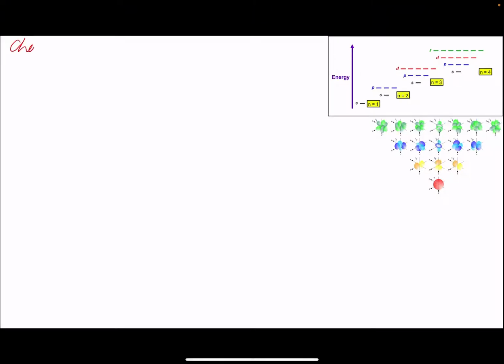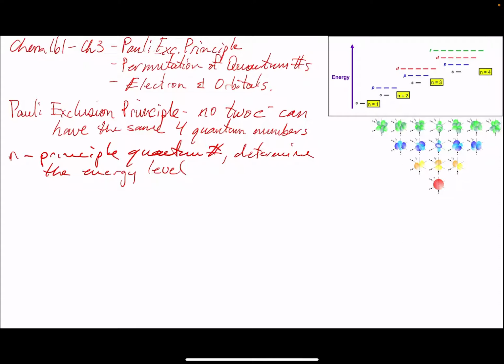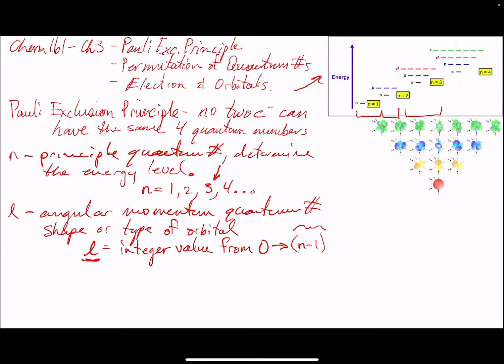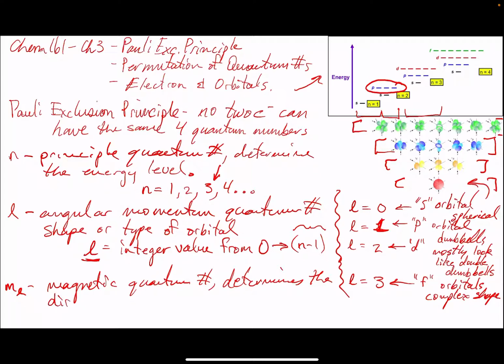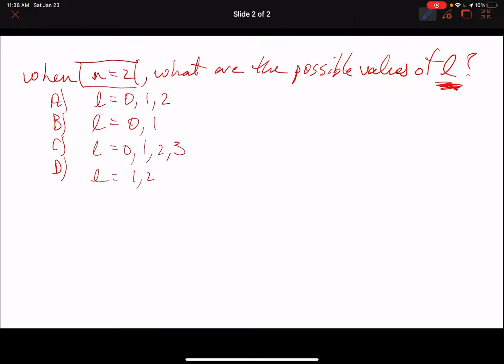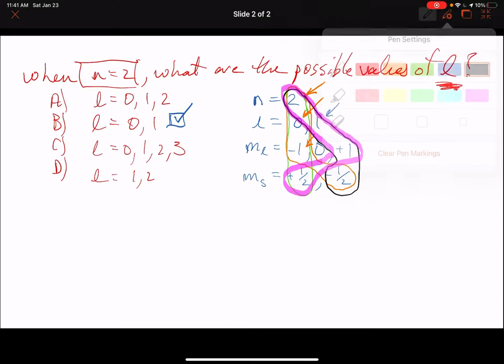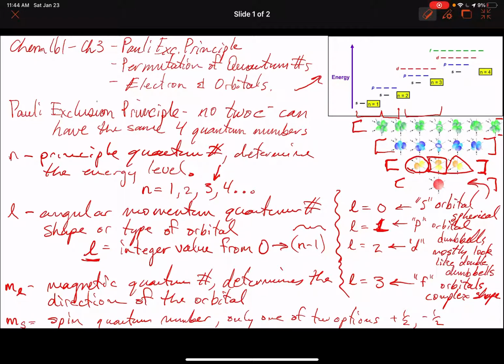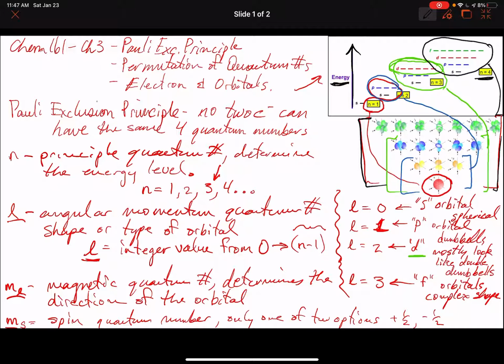Chem 161 CH3- Pauli Exclusion, Quantum Numbers, Electron Orbitals and Energy